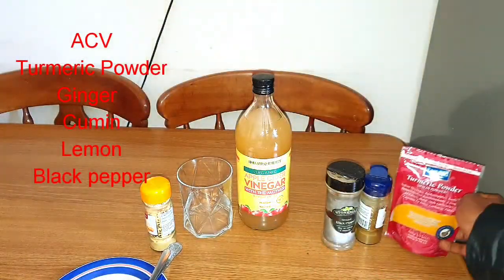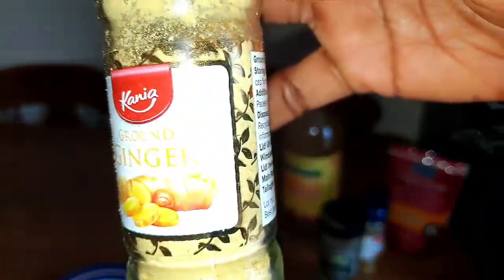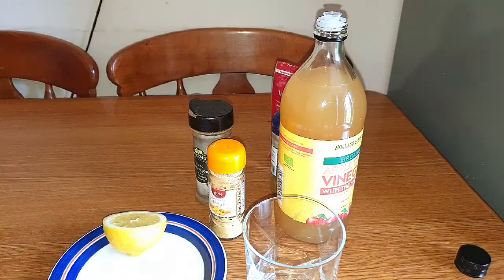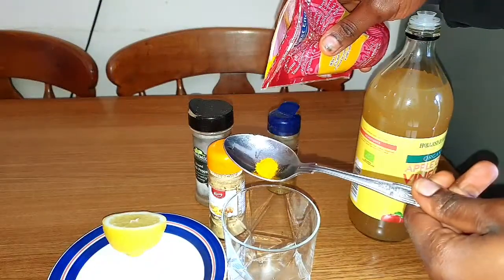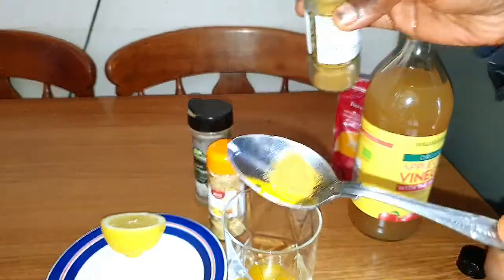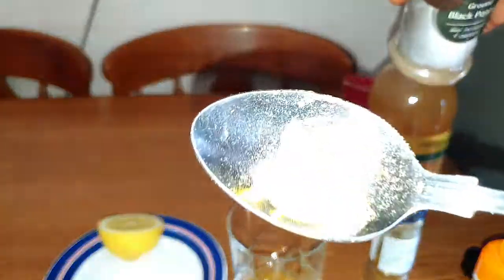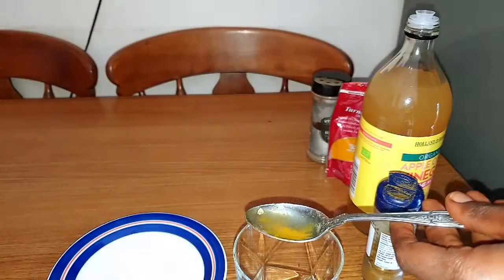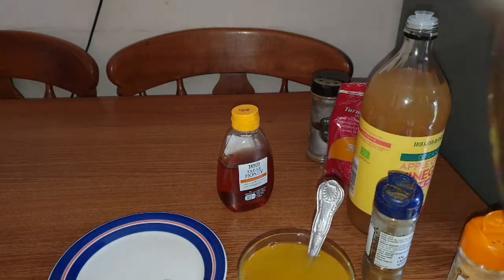I Lost 10lbs Using This Drink |Best Weight Loss Drink|VIANA'S BEAUTY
Welcome to another fantastic weight loss recipe. This is the best weight loss drink i have ever had, this brings about weight loss transformation. this drink is also a fat cutter drink, and if you are asking your self,  how to lose weight home for teenagers, i got you because this works so well for teenagers. Lose weight in a week healthily and safely.
My lose weight journey has not been easy for me i learned the hard way that is why i am bringing what worked for me to you.
How to lose weight you need patience and consistency and this can help you lose weight fast. This can also help you lose thigh fat.
This recipe has really facilitated my weight loss journey and I am sharing it with you.

How to lose weight fast, you need to keep trying different remedies and see which one best works for you and I am showing you this remedy as one of the methods.

To lose 10lbs in 7 days you need to take it twice a day. Morning and evening before you go to bed.

Apple Cider Vinegar helps you lose weight fast which is why it's the main ingredient in this recipe.

Weight loss for teenagers. Teenagers can take this drink cause it's natural.
Lose weight healthily.
Lose weight in one week